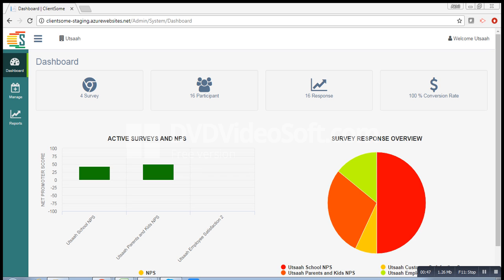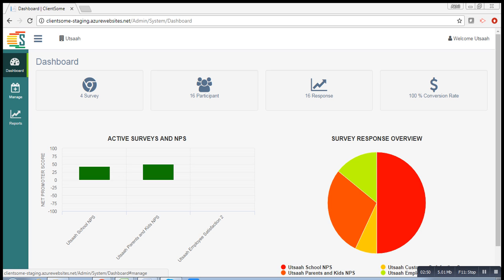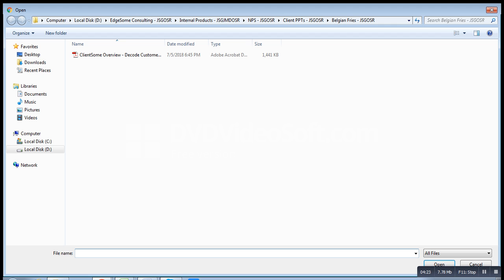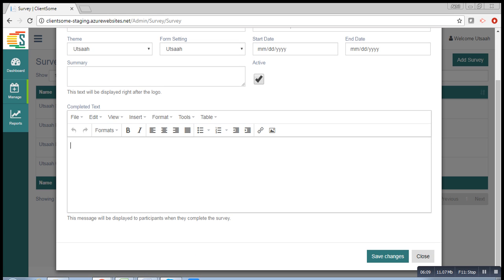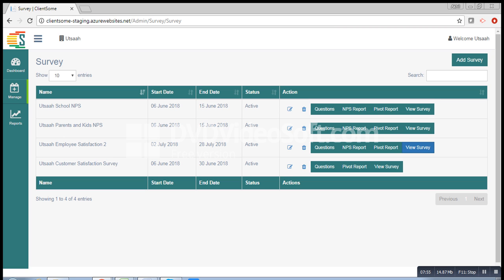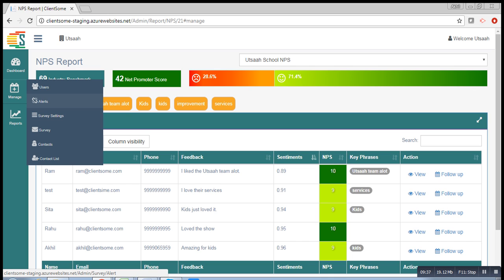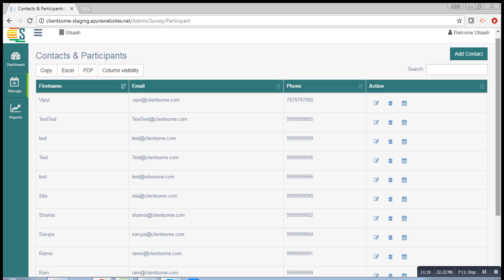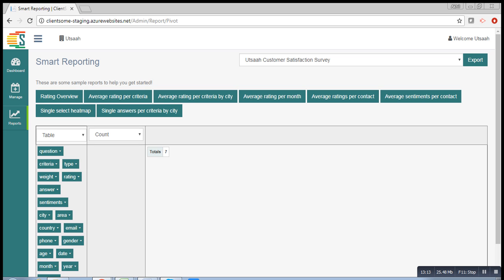ClientSome: Decode Customers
Demo video showcasing how to use ClientSome, the client management platform.